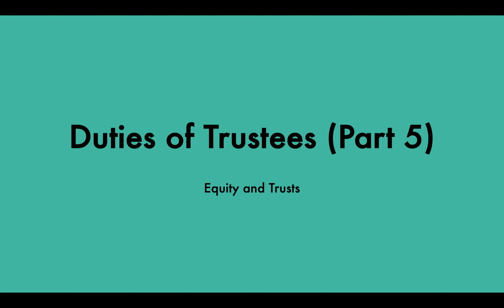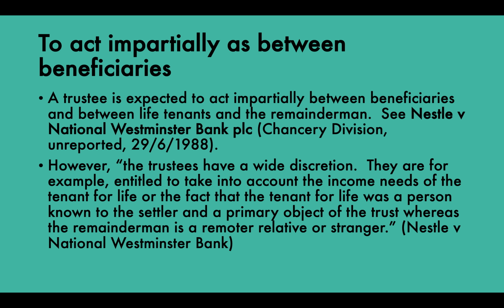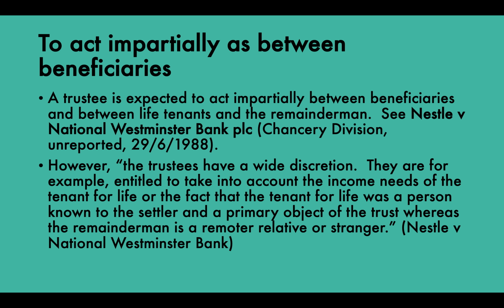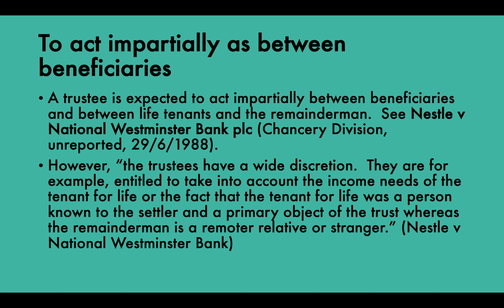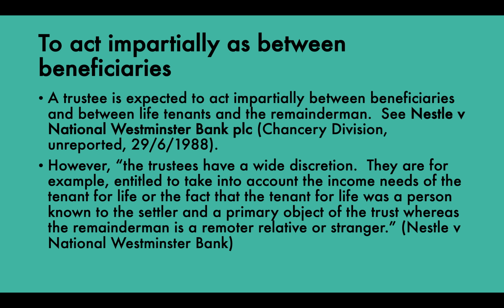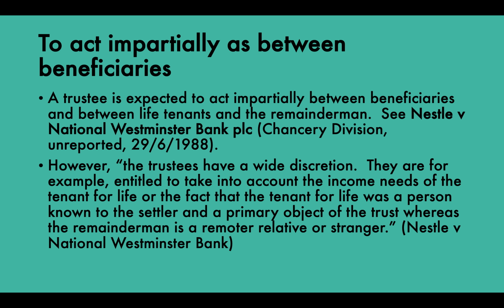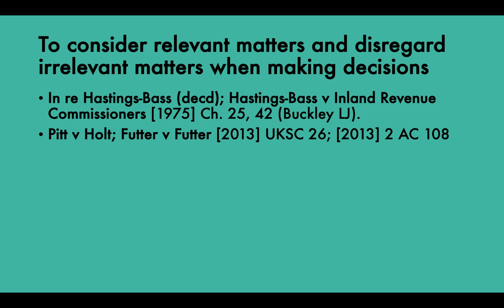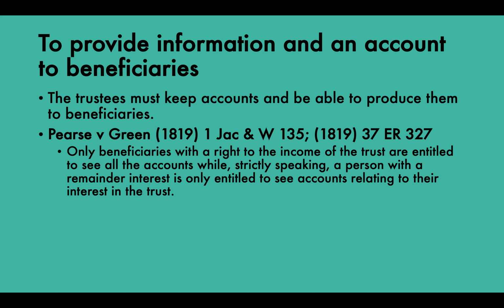Duties of Trustees (Part 5) | Equity & Trusts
If you liked this video you may like my website post on 'Trustees Duties'